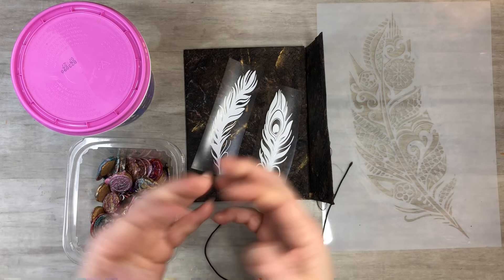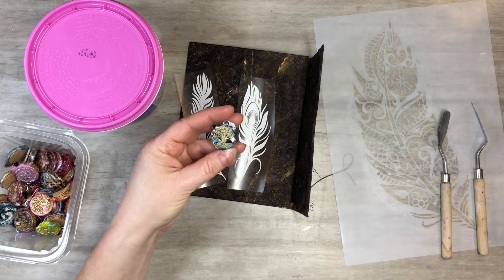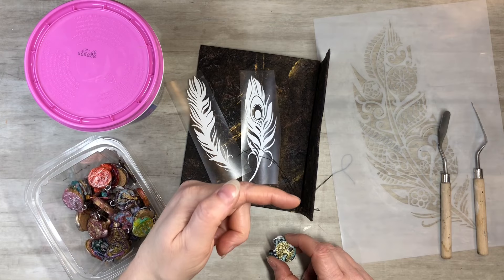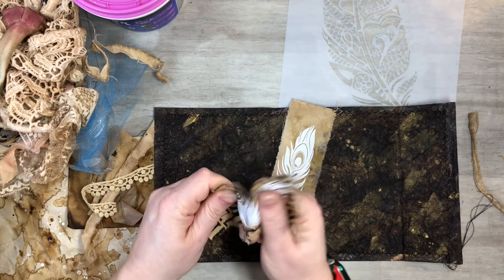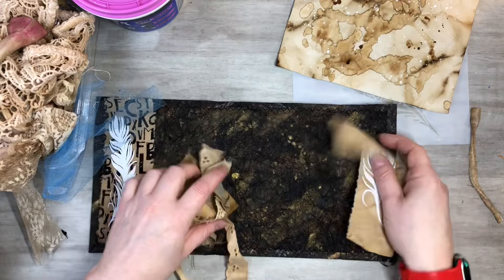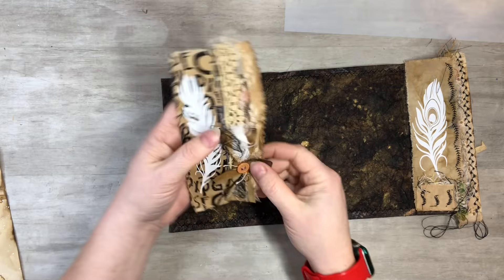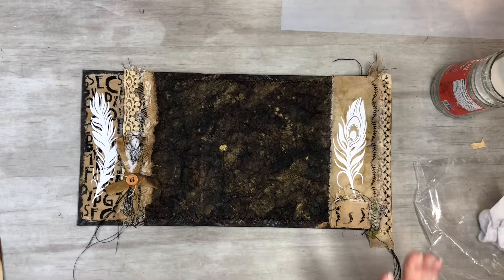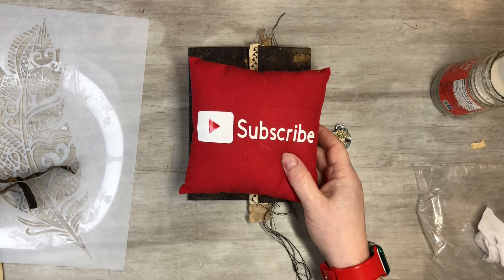Coffee dyed paper & fabric feather collage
Feather collage.

264pcs Natural Feathers
36pcs Christmas Burlap Bags
200PCS Mini Jingle Bell
48 Pieces Mini trees
120 Pack Vintage Christmas Tags
5 Sheets Fall Pumpkin Stencils
3D Fabric Paint Set
408 Sets Plastic Snap Buttons
Snap Fasteners Kit
1 Inch Alphabet Letter Stencils
5 Sheets Fall Pumpkin Stencils
16 Pcs Fall Stencils Pumpkin
100 Pcs. Stencil kit
10 Pcs. Wild flower stencils
10 Pcs. Texture stencils
2 Pcs Rubber Roller Brayer
250 Sheet watercolor paper {5x7"}
12x12" Deli paper
80 Pcs small magnets {5x3mm}
180 Sheets of Scrapbook Paper
210 PCS Vintage Ephemera Kit
Vintage Scrapbook Supplies Pack (200 Pieces)
12 Pack UHU Permanent Clear Glue Stick